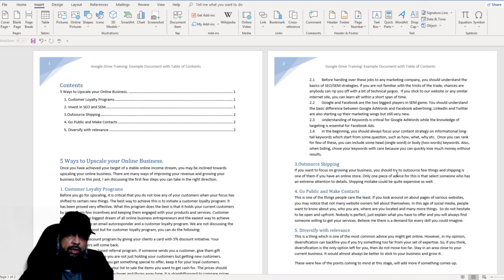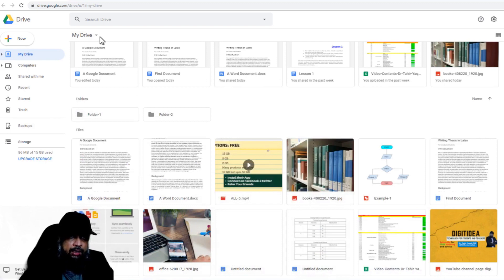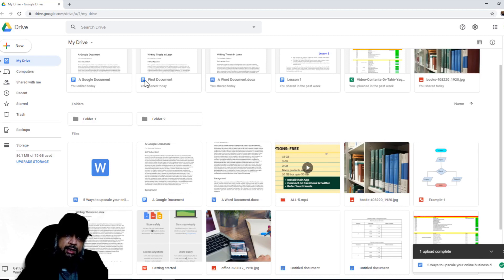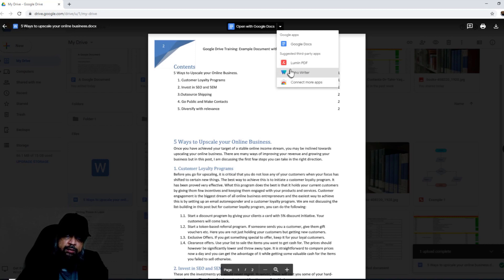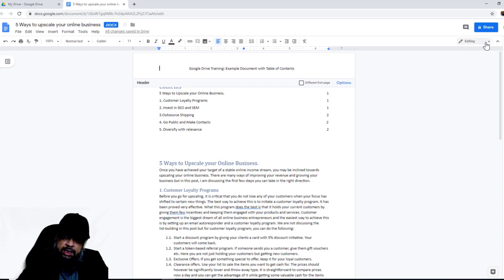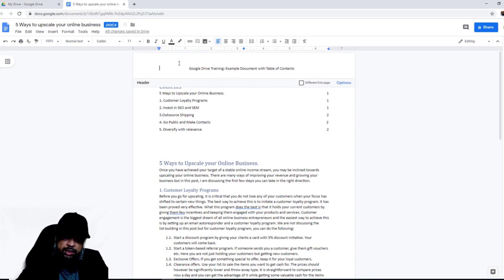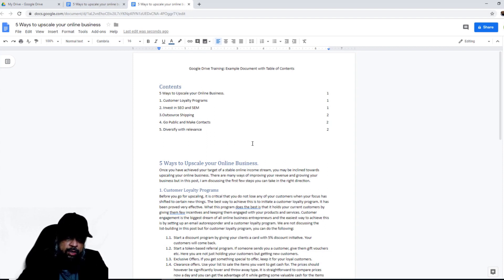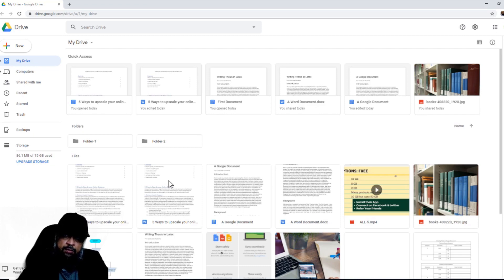How to Convert a Word Document into Google Docs Online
In this video you will learn how to convert a Microsoft word document to a Google document. This is a google docs tutorial.